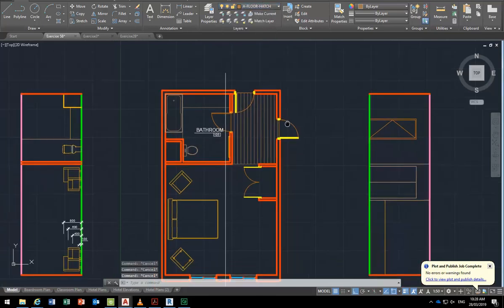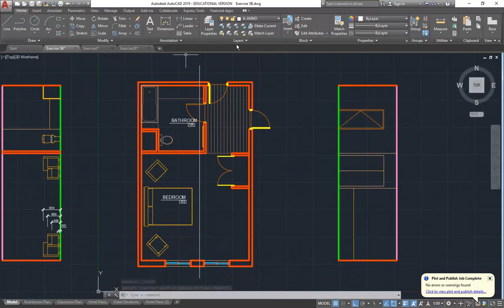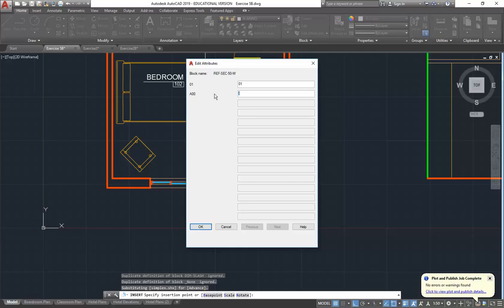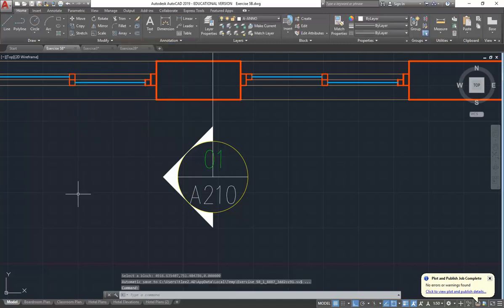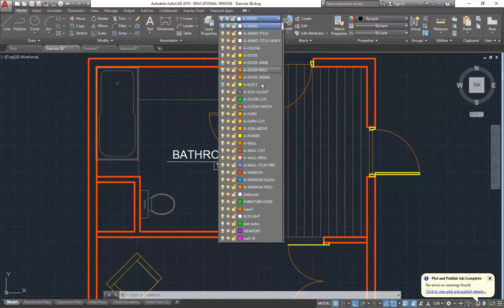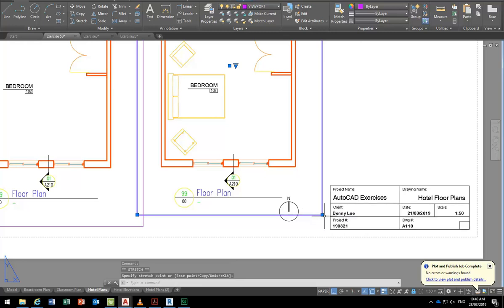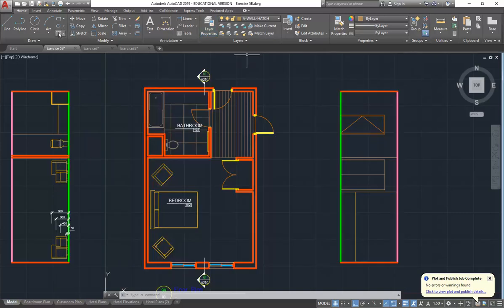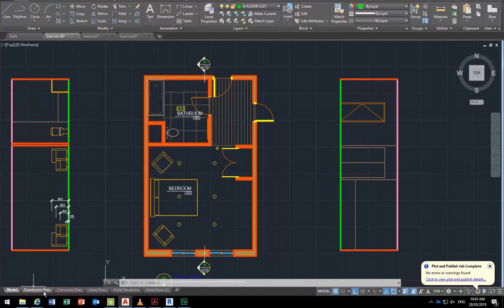AutoCAD Exercises Finishing Blocks and Hatches